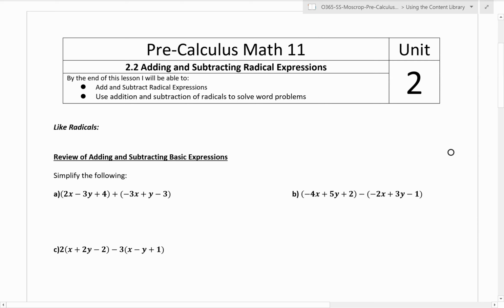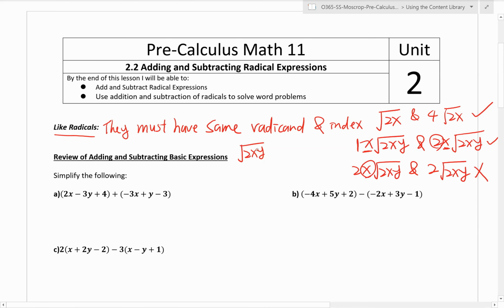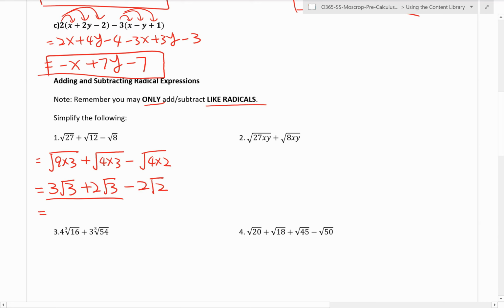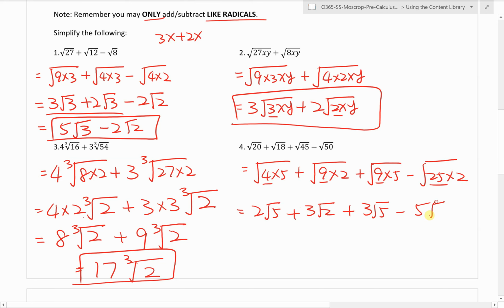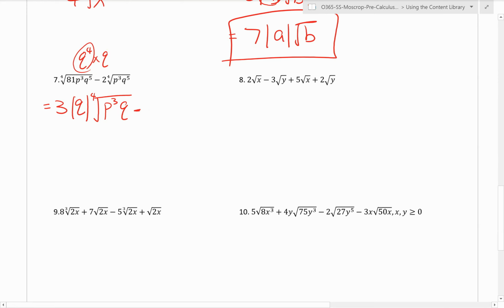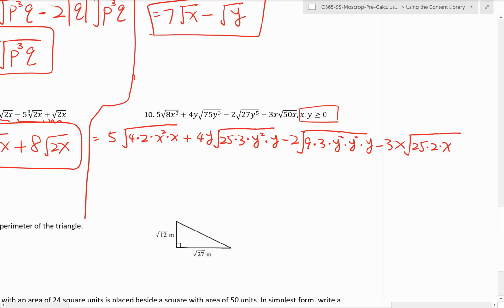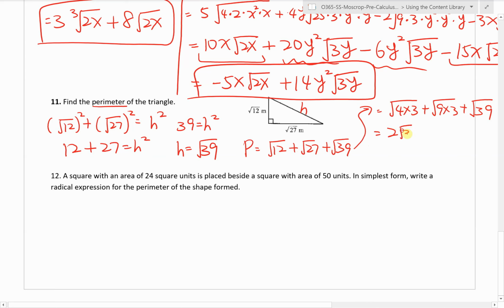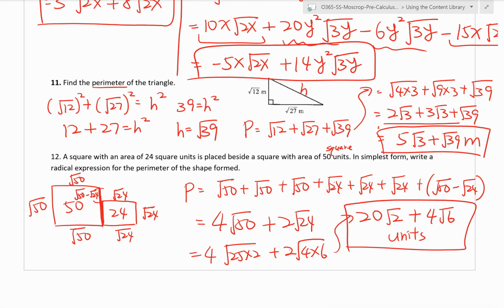PC 11 2.2 Adding & Subtracting Radicals